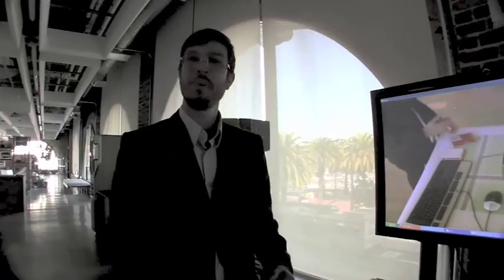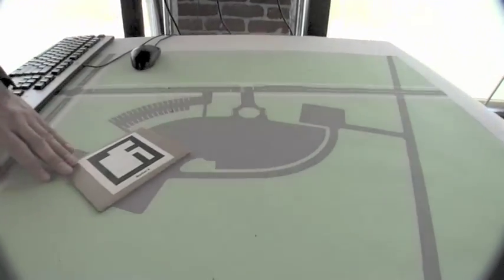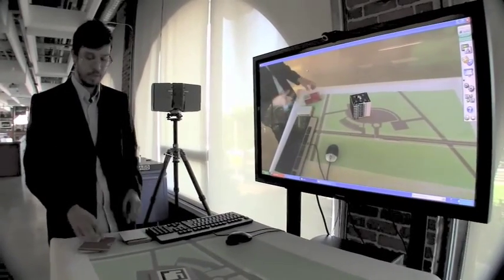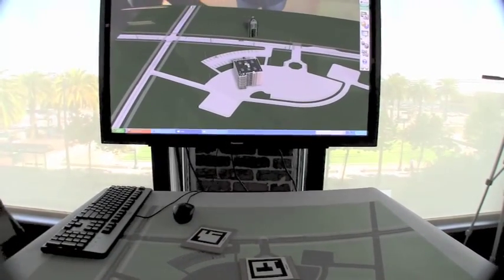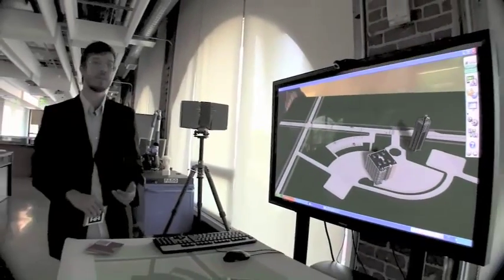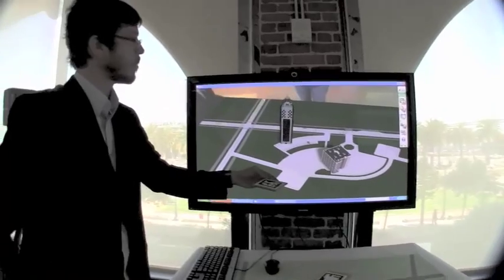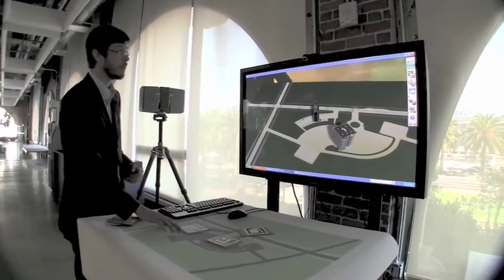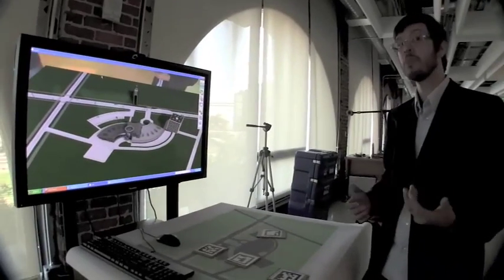Autodesk Gallery: Augmented Reality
Long before we showed augmented reality on AU main stage and in the Discovery Space in the Exhibit Hall, Eddy Kuo and Brian Pene had this working at the Customer Briefing Center at One Market in San Francisco.